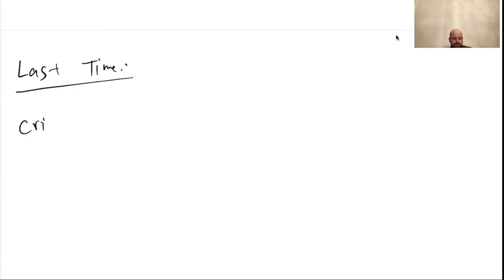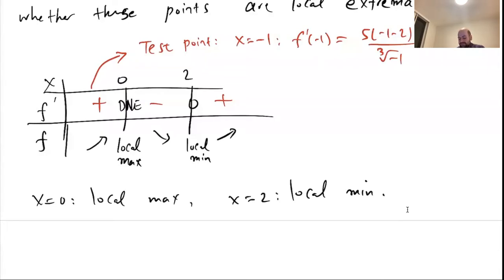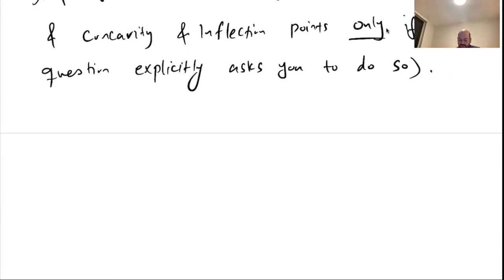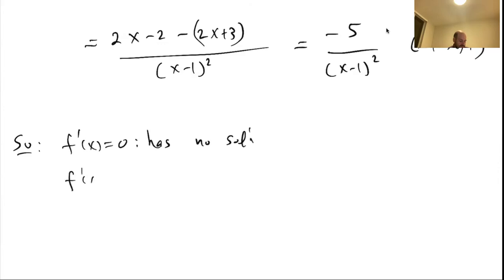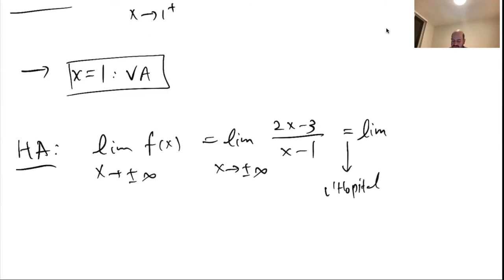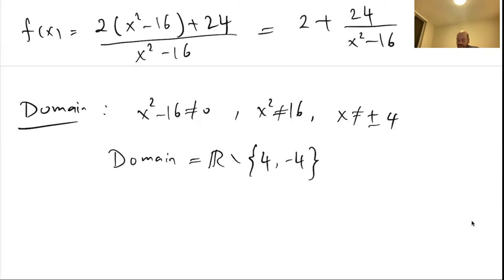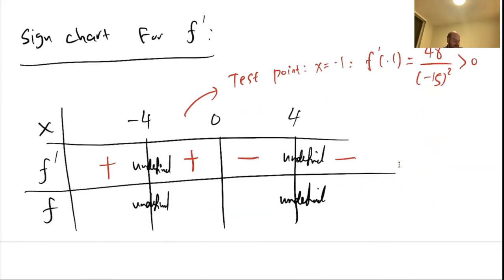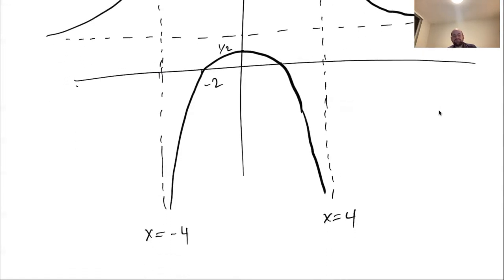Lecture 19 (Calculus I for Science)-part 1